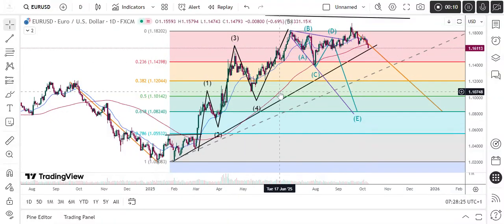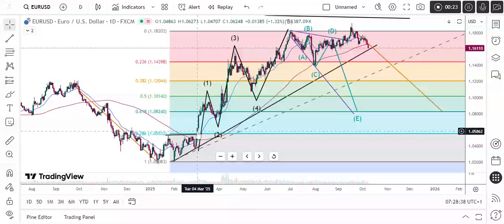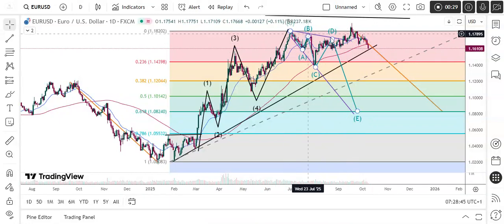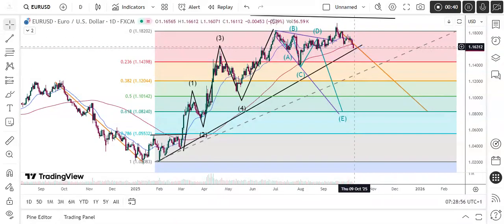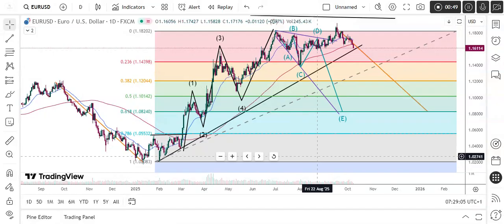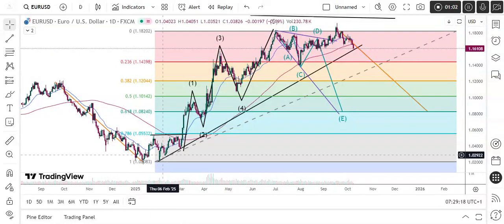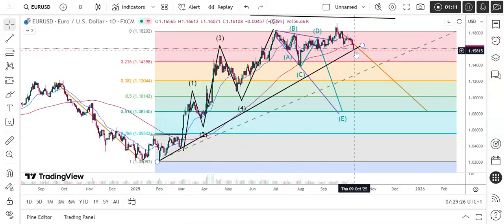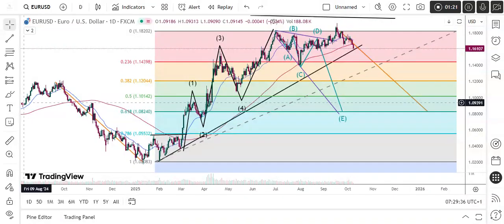EURUSD is changing direction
EUR/USD Finally Breaks Below Key Moving Averages | Technical Analysis Update

In this video, I share my latest EUR/USD analysis — the pair has finally broken below both the exponential (blue) and simple (red) moving averages, marking a potential shift in market structure after months of consolidation since February.

We go step by step through:
🔹Breaking under the EMA + SMA
 Elliott Wave count & correction phase
🔹 Confirmation from the stochastic oscillator
🔹 Key trendline break setup
🔹 Fibonacci retracement (61.8%) and projection confluence
🔹 Short entry zones and target levels between 1.08 – 1.09

If you enjoy detailed, no-nonsense technical breakdowns of the forex market, make sure to: